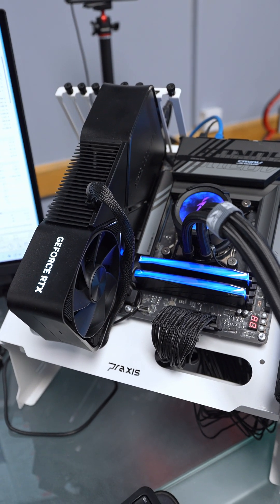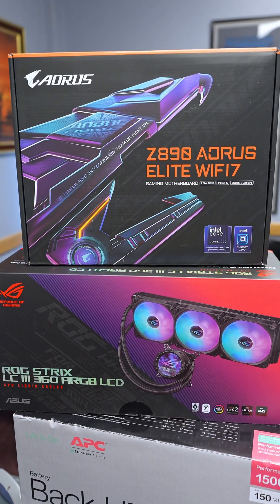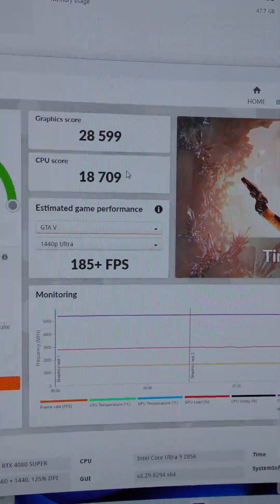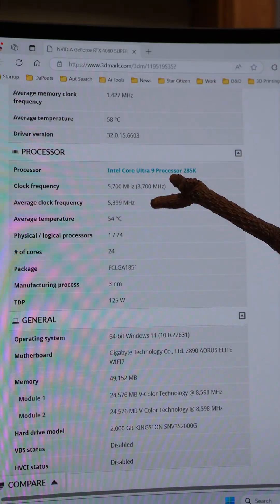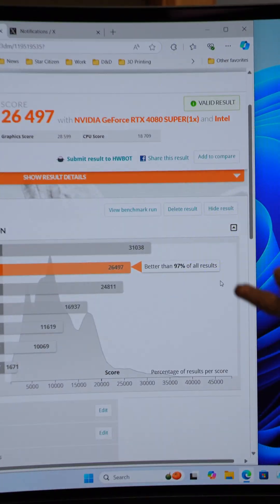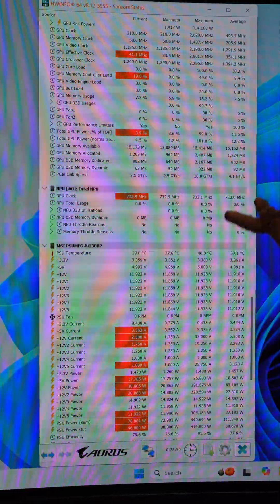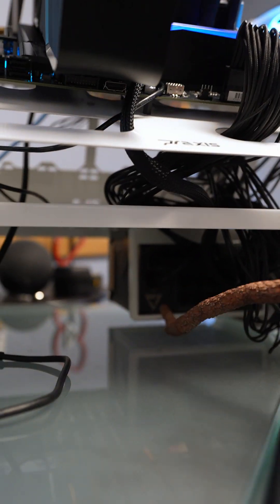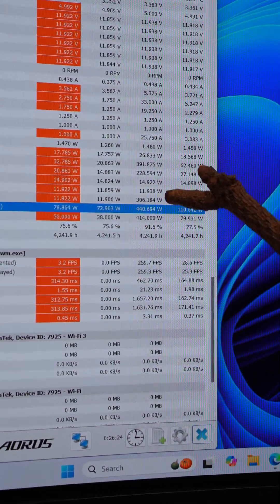3D Mark Time Spy and the Intel Core Ultra 9 285K CPU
The Intel Core Ultra 9 285K CPU